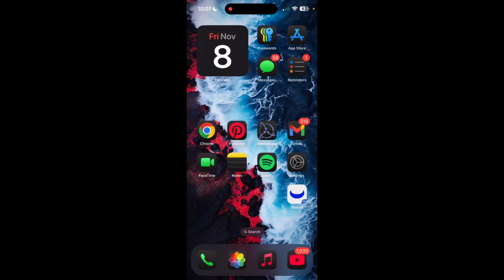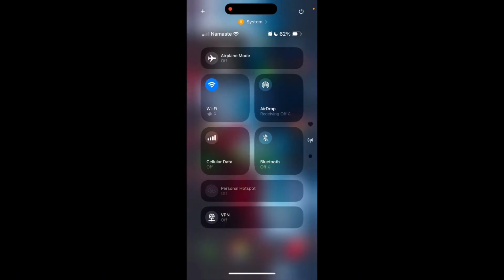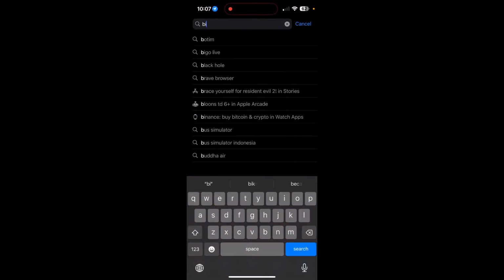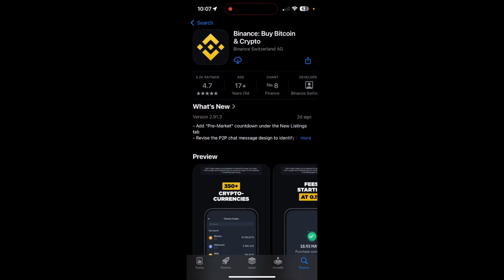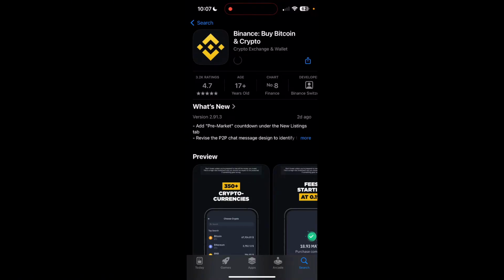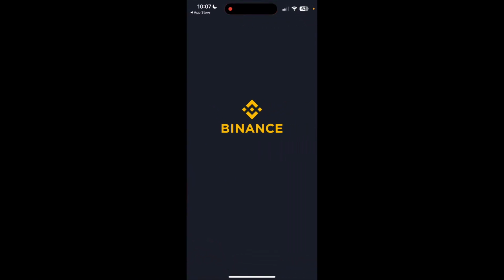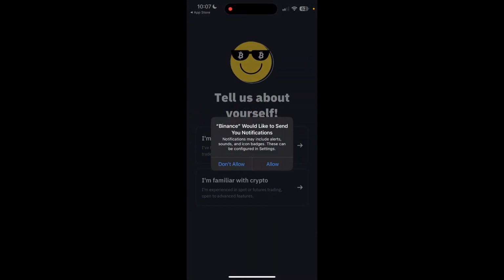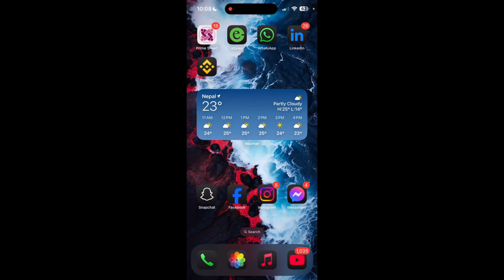How to Download Binance App 2024?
Want to trade crypto on the go? In this video, I’ll show you how to download and install the Binance app on your mobile device. Whether you’re using iOS or Android, this simple guide will get you started with the world's leading cryptocurrency exchange.